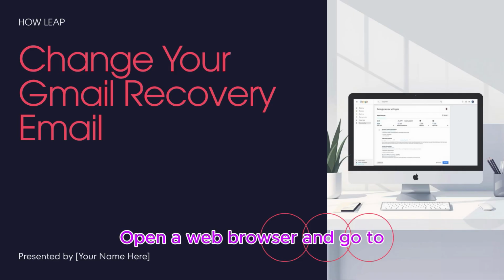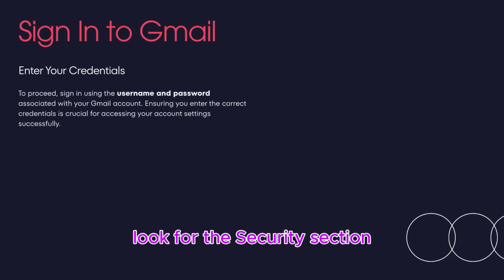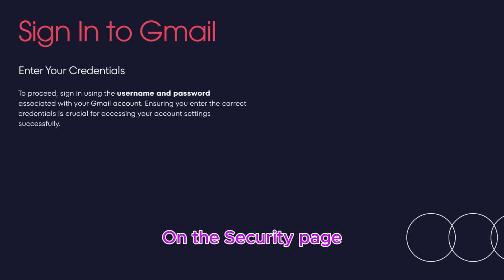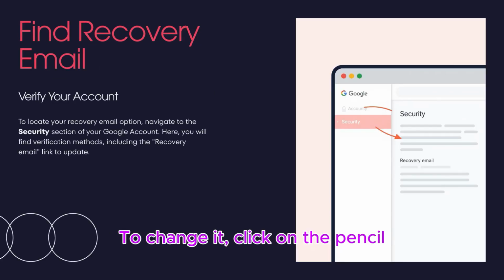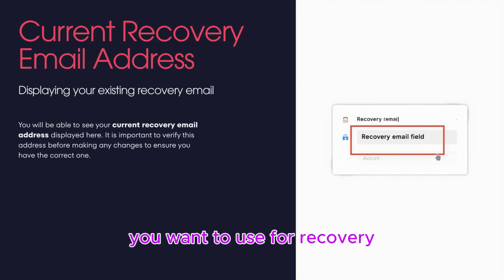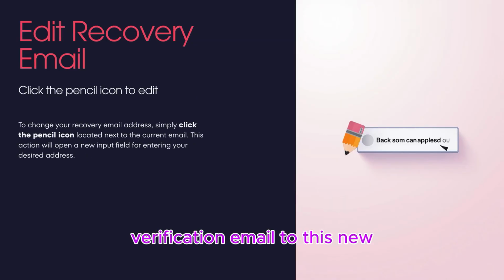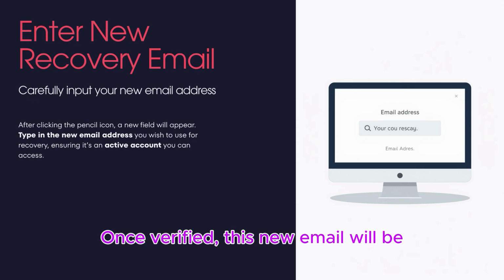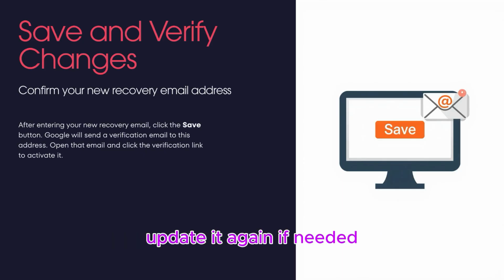How to Change Recovery Email in Gmail?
Learn how to change recovery email in Gmail with this simple step-by-step tutorial to secure your Google account. We guide you through the entire process of how to change recovery email in Gmail by accessing your Google Account settings, navigating to the Security section, and updating your recovery email address under Ways we can verify it's you. This video covers everything you need to know about how to change recovery email in Gmail, including adding a new backup email for account recovery, removing an old address, and why keeping this information current is essential for account security and password resets. Master how to change recovery email in Gmail quickly and protect your digital identity.